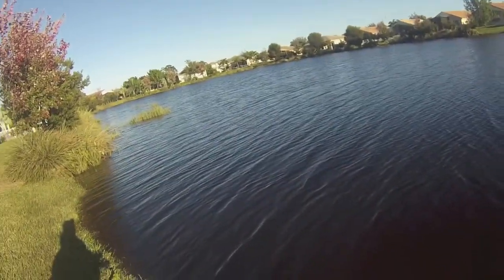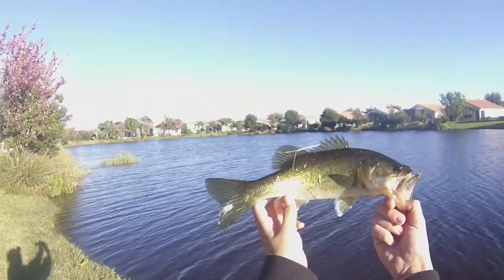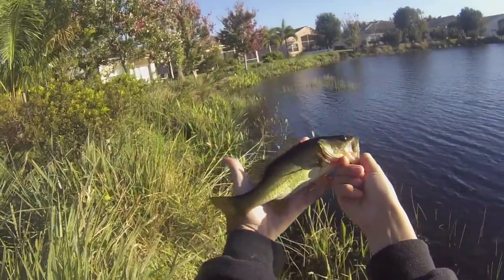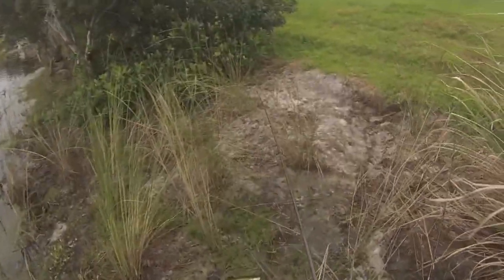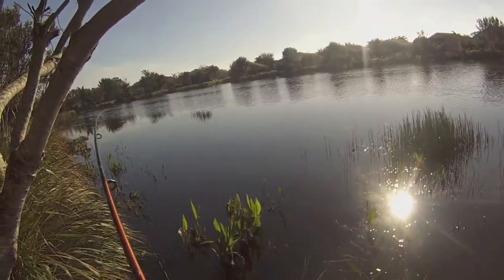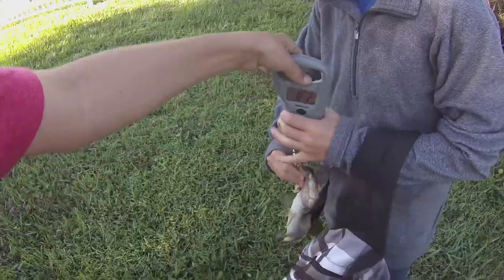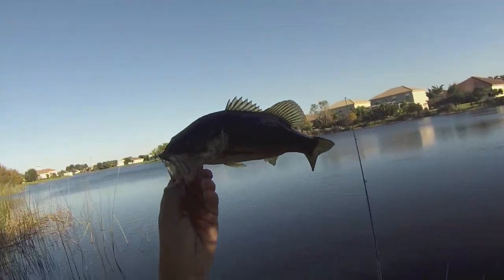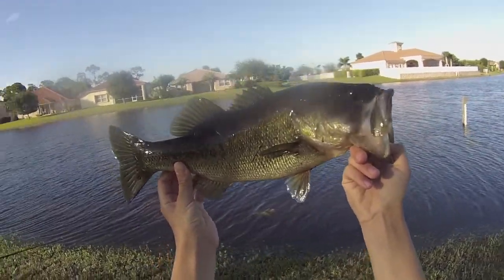Fishing over the past few days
Me bass fishing over the past few days with a pretty nice one at the end that was 2 pounds. I said it was a huge bass but it was not all that big, just a nice treat from all the small fish in my lake.